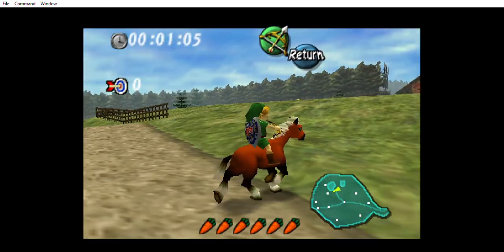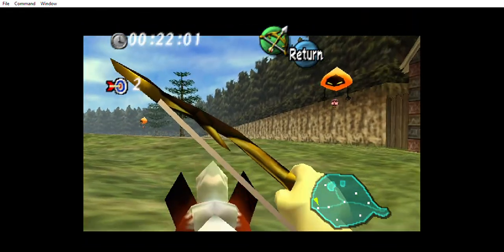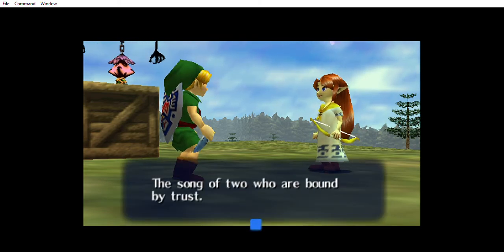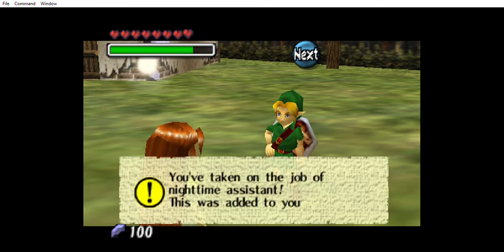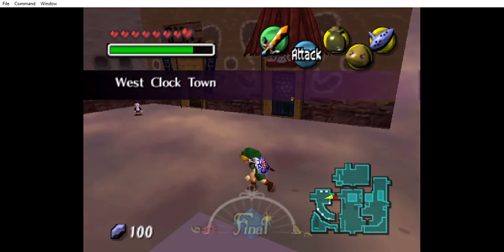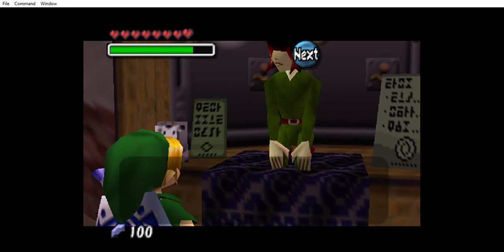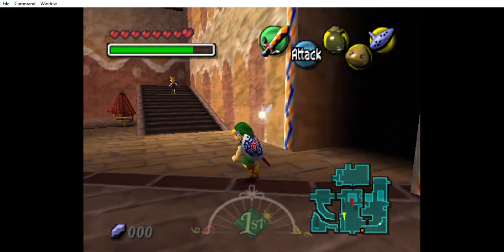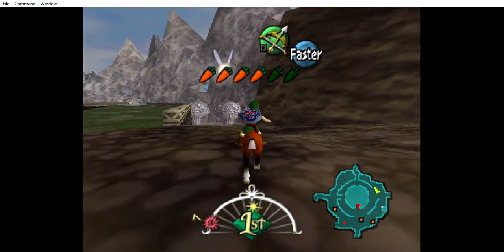Zelda Majoras Mask 30